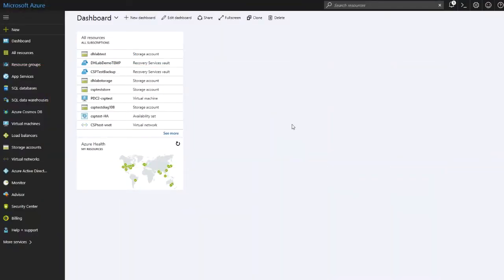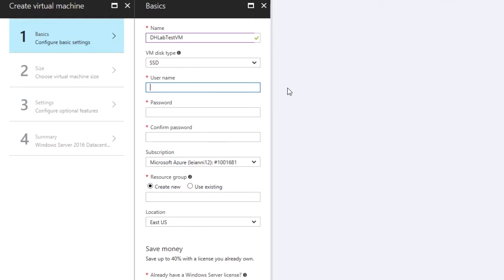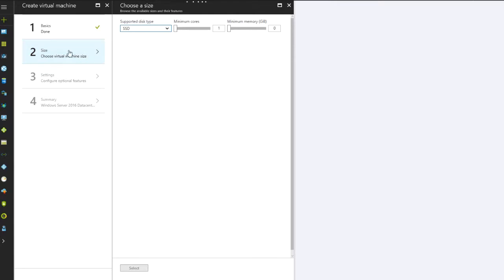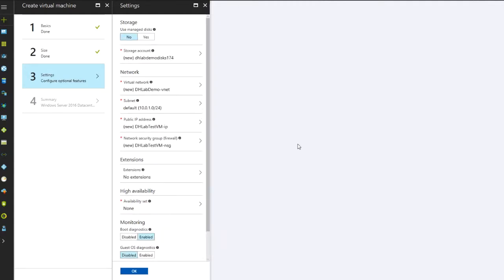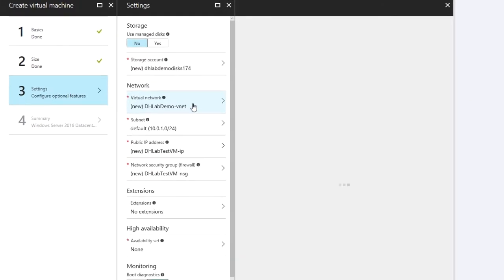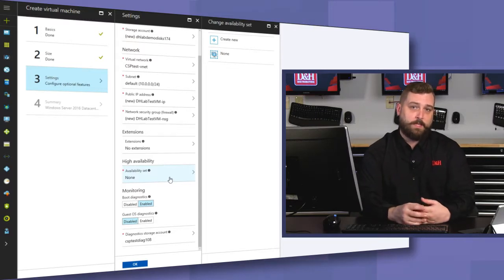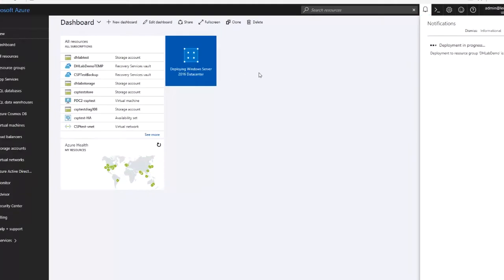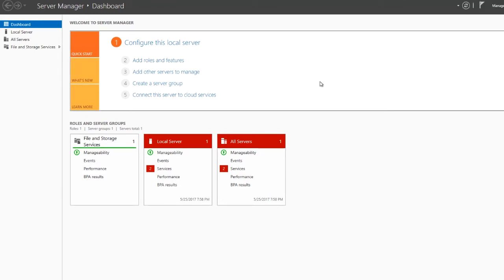Azure Basics Ep03: Spinning up Your First Virtual Machine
This tutorial will explain in order how to create a Windows Server 2016 Datacenter Virtual Machine in Microsoft Azure using Microsoft ARM.